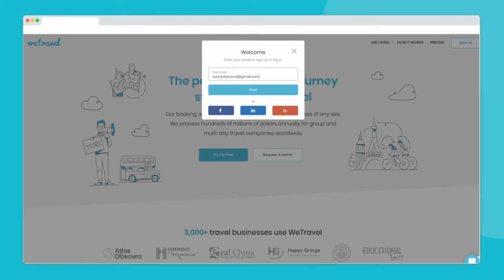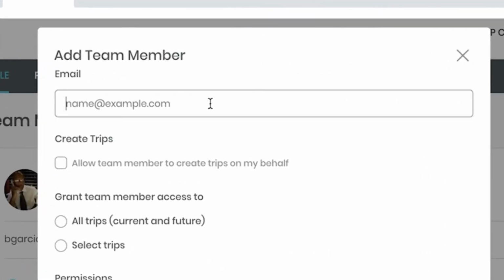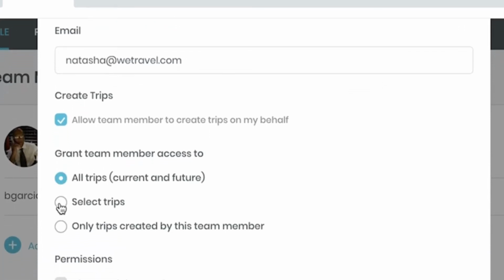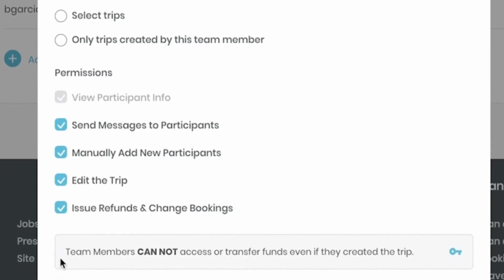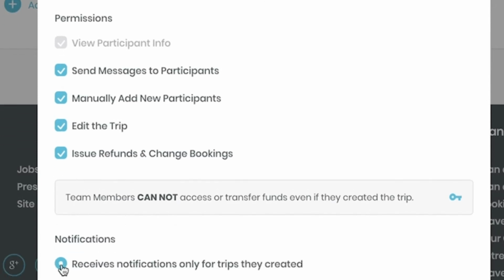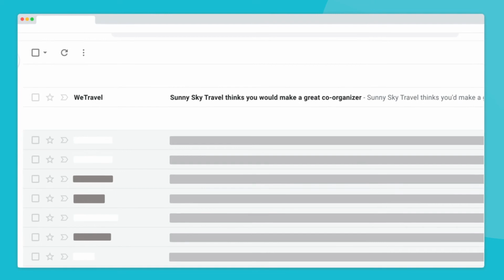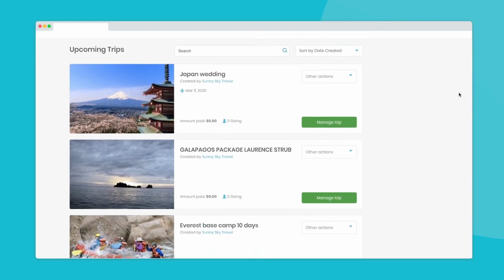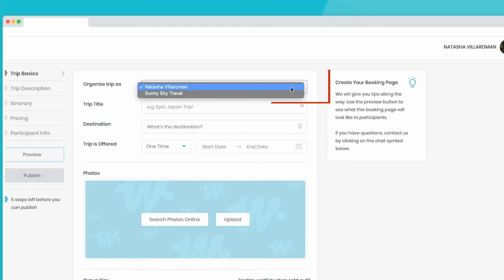Team Members: How to Add Colleagues and Co-organizers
Multi-user management: how to add colleagues, other users and co-organizers to manage your trip